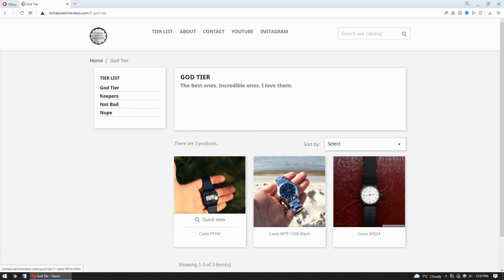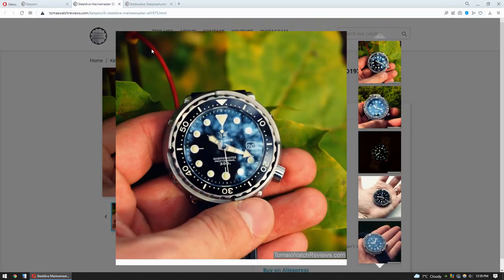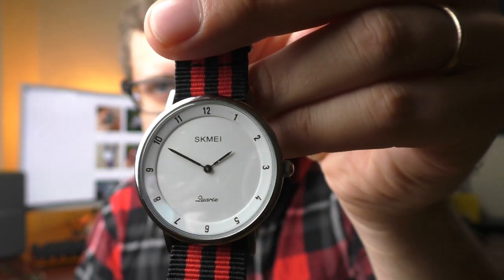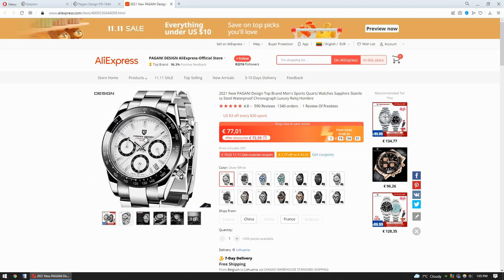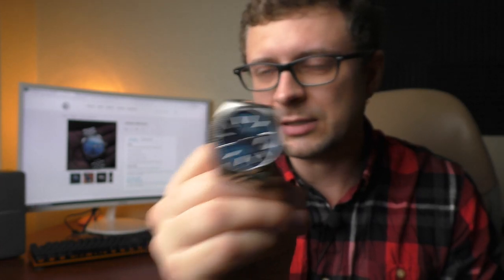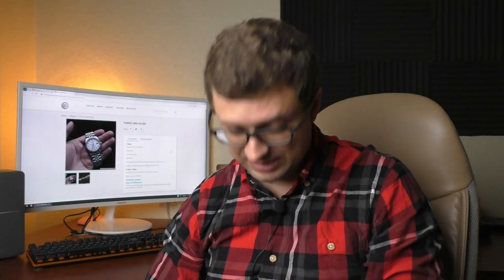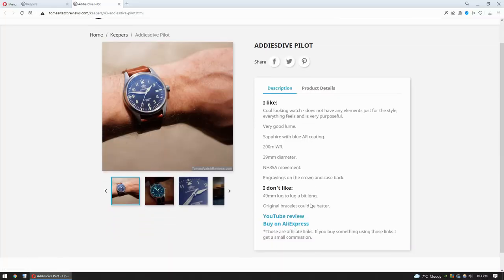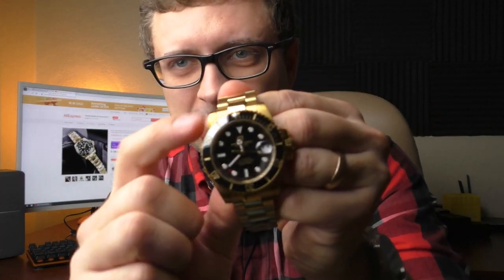My Top 10 AliExpress Watches I Tested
This video was made for 11.11 Aliexpress sale, but they are still my top 10 watches from Aliexpress at the time of making this video.